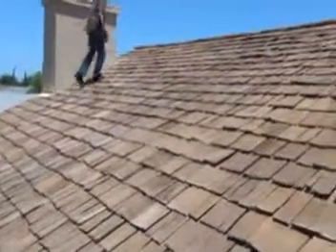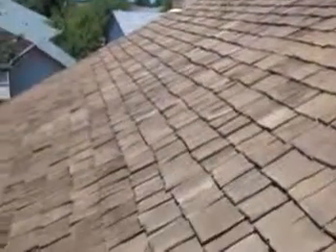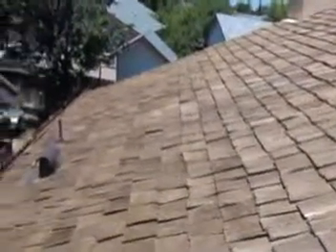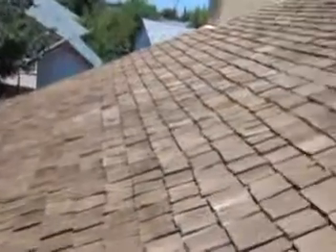Roofing Contractors Elkhorn wi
If you need a new roof installed call us to day and we will have come one sent out right away to see what you need.